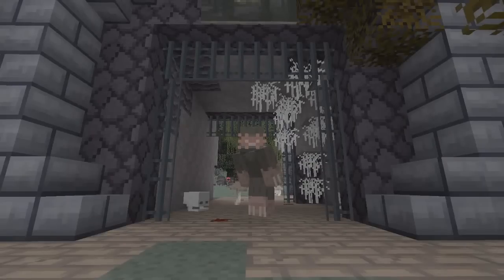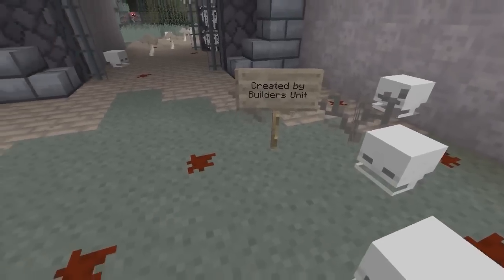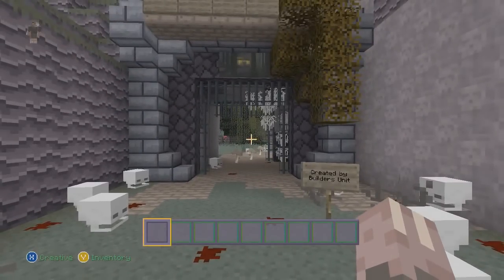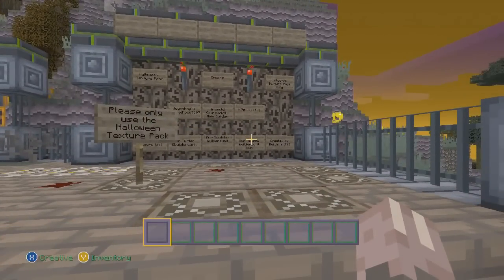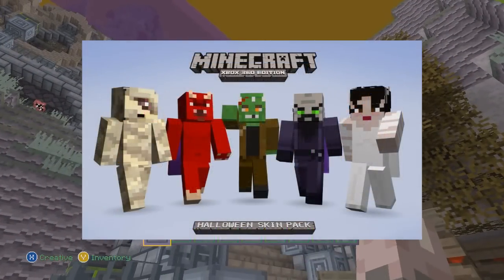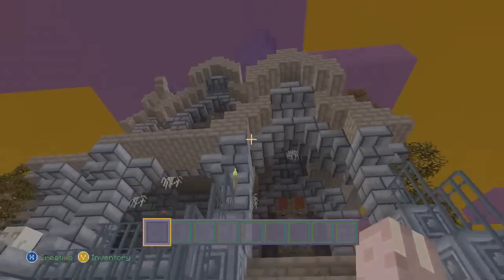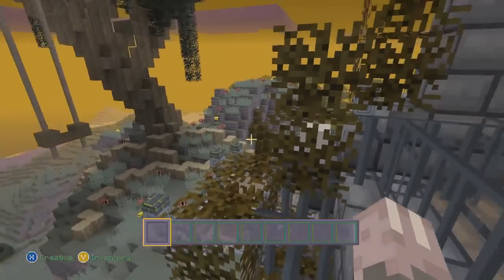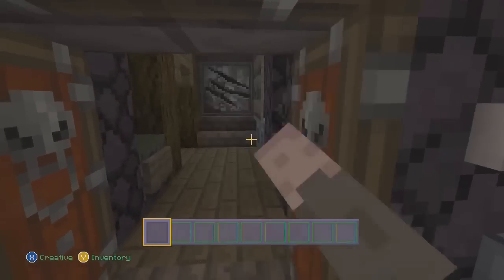Minecraft Xbox 360 & Xbox One - HALLOWEEN TEXTUREPACK & SKIN PACK+ HAUNTED MANSION DOWNLOAD!!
SO WHO HAS THE SKIN PACK & TEXTUREPACK :D

Welcome to a Minecraft video, I'm going to be talking about last years Halloween texturepack and the Halloween skin pack we got the year before that. Roger Carpenter gave us a hint that we will be getting something this year for halloween the answer it what. Oh and I added a download for the map too enjoy :)